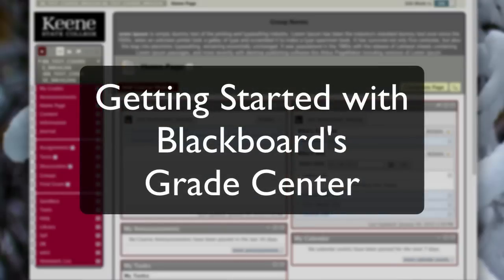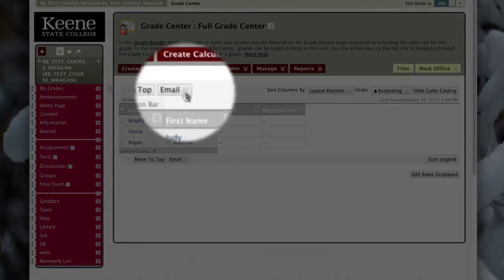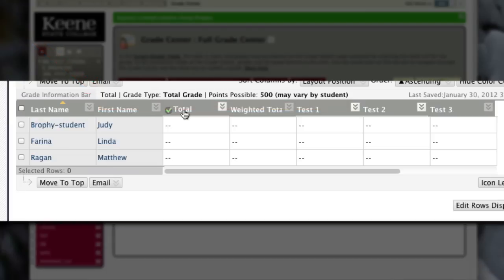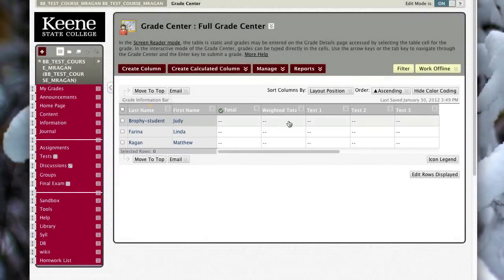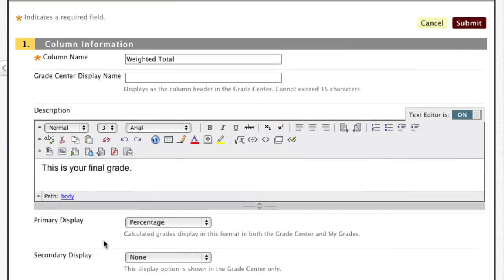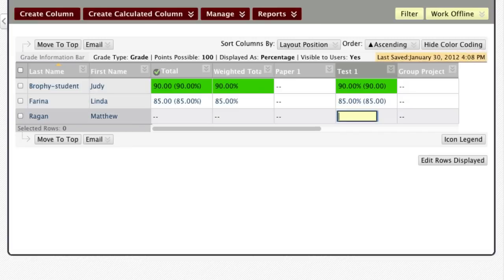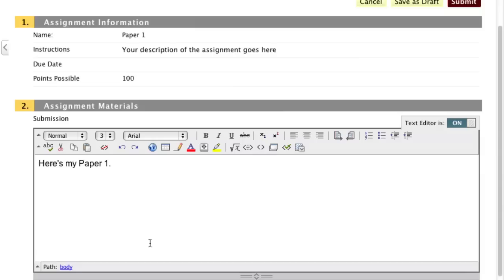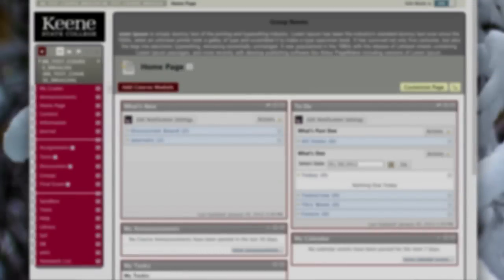Setting up Blackboard Grade Center